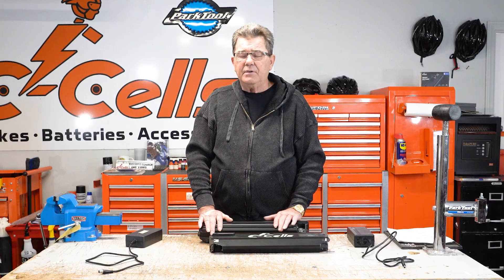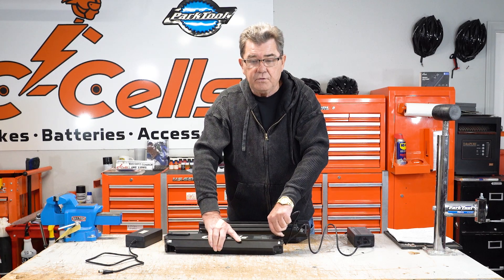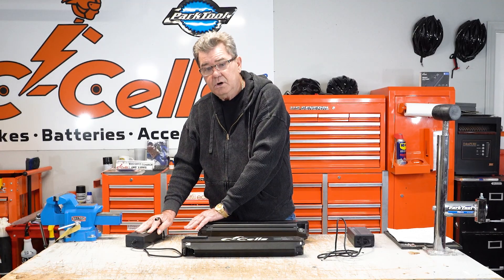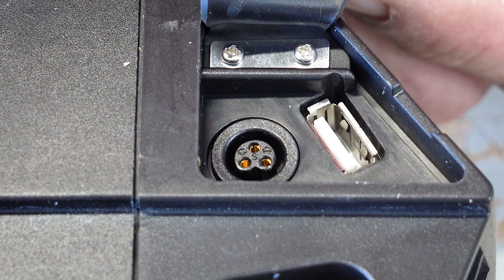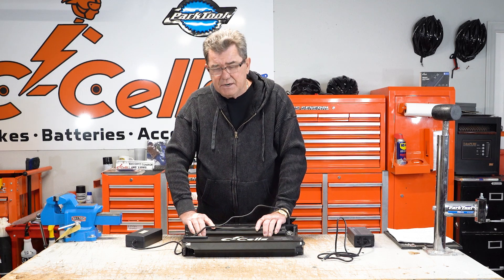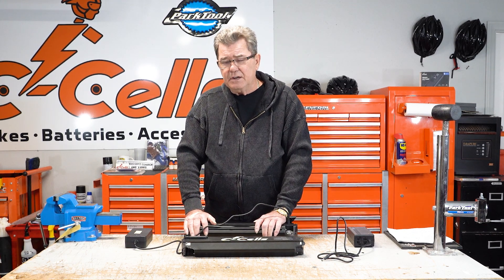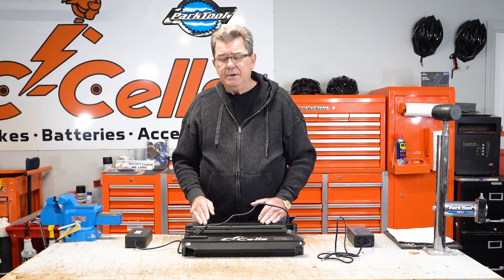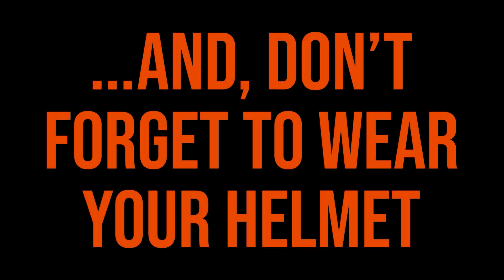CHARGING - 2-pin VS 3-pin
E-Cells CEO David Cleveland explains the advantages of 3-pin charging and battery conditioning versus 2-pin charging.